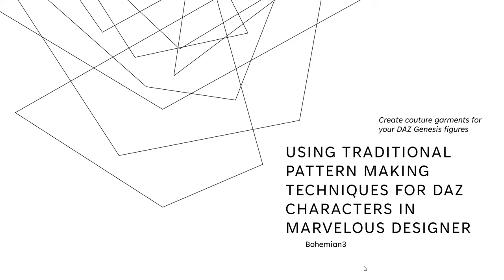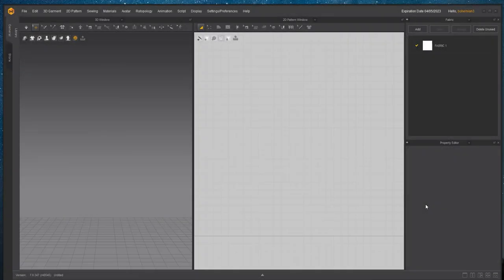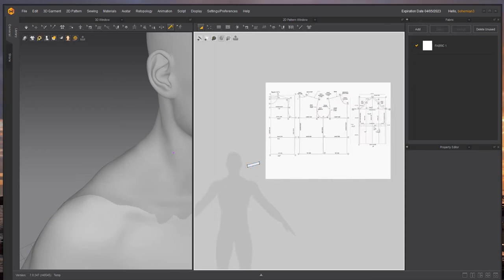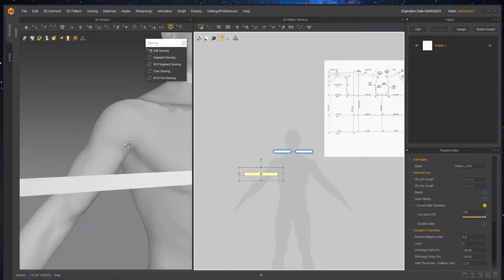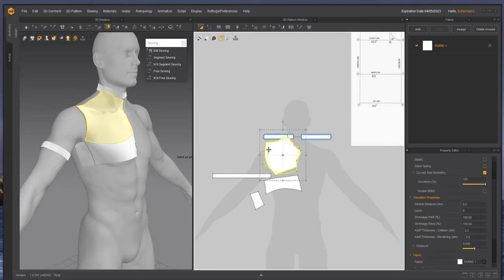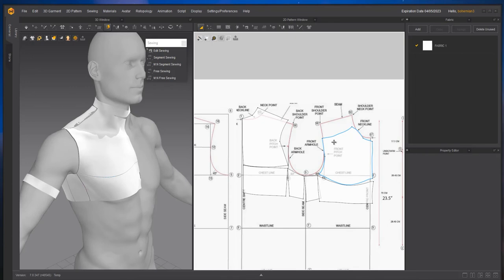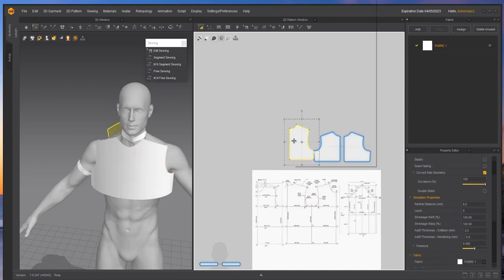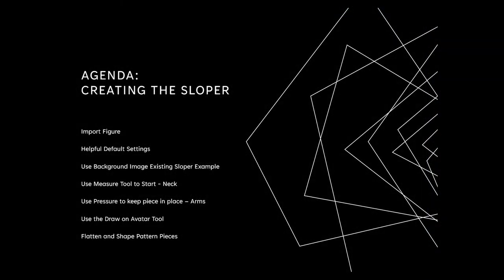Creating a Sloper (Pattern Template) for DAZ Characters using Marvelous Designer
This video covers techniques for creating a sloper, a pattern template for your DAZ characters using traditional pattern making techniques.  Techniques include using the draw on avatar tool, pattern references, Measure tool, and flattening and shaping patterns.